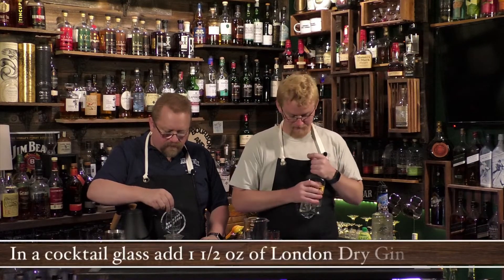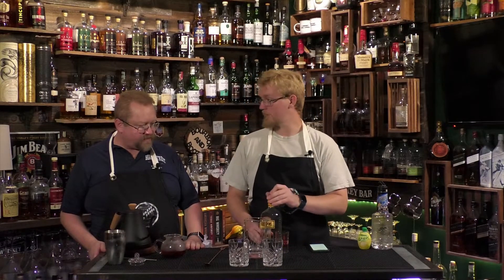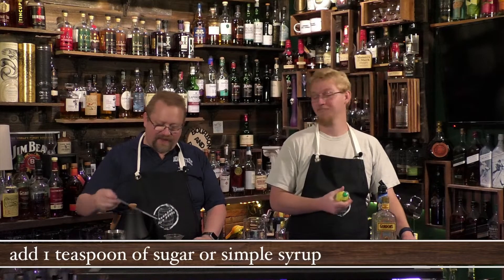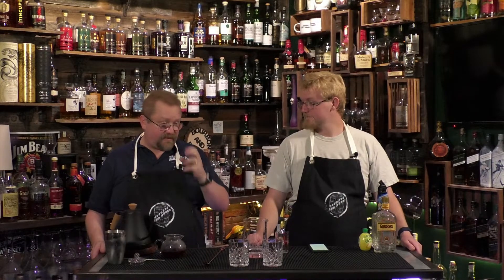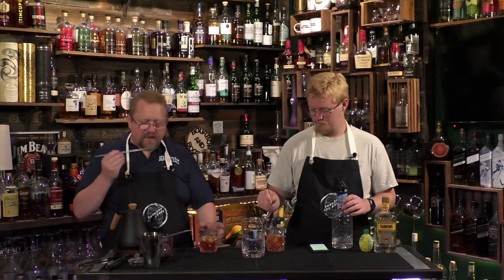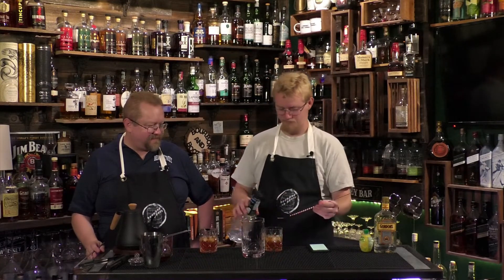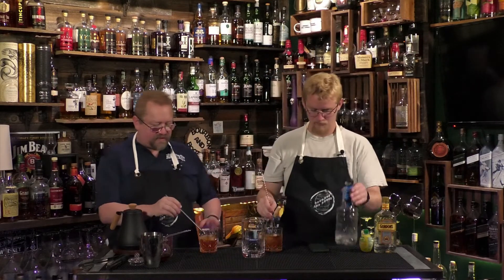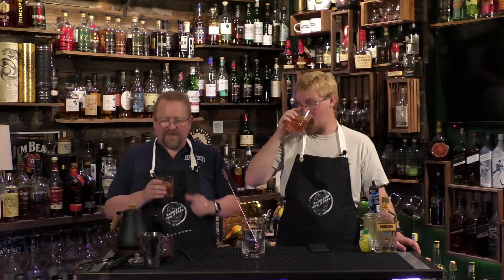Royal Tea Coctail